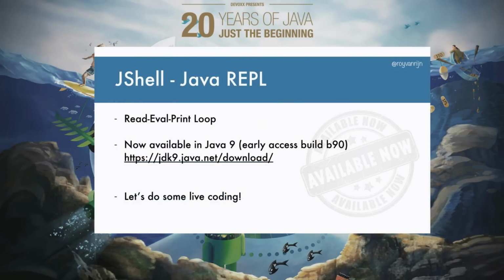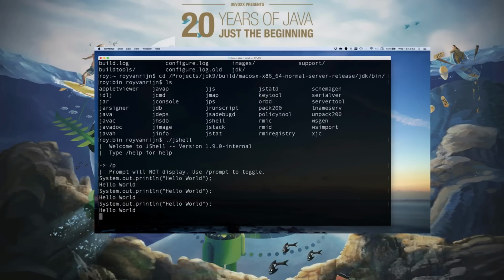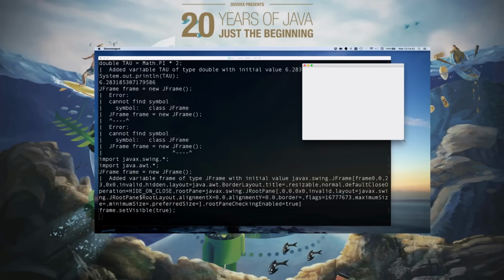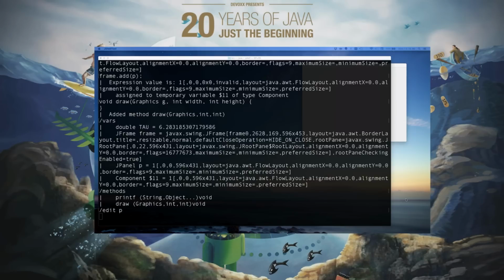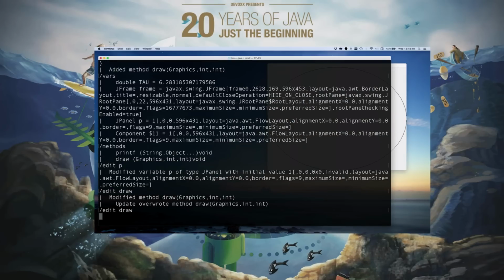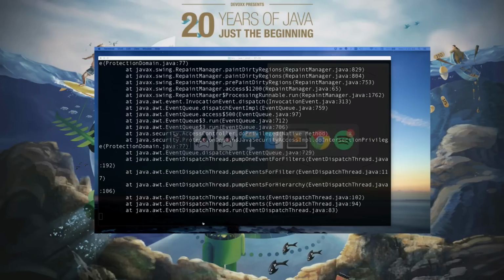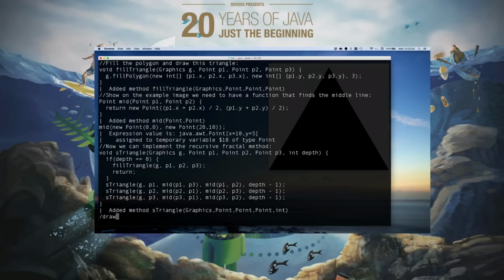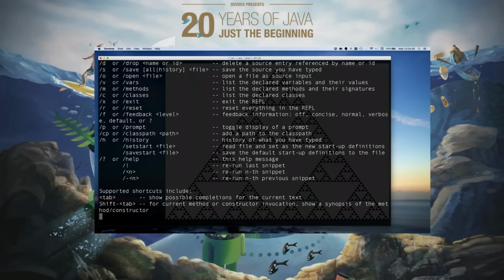Brace Yourselves, the REPL is Coming. by Roy van Rijn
Most Java developers have overlooked the Java 9 REPL. This new feature will enable you to make scripts and do live coding with Java using the new 'jshell'. In this talk I'll guide you through the process of building jshell and we'll do live coding to learn how it works and behaves.

After this quickie you'll not only be able to build but also use jshell, OpenJDK needs more users to find bugs, make tests and improve this new addition to your JDK9/bin directory.